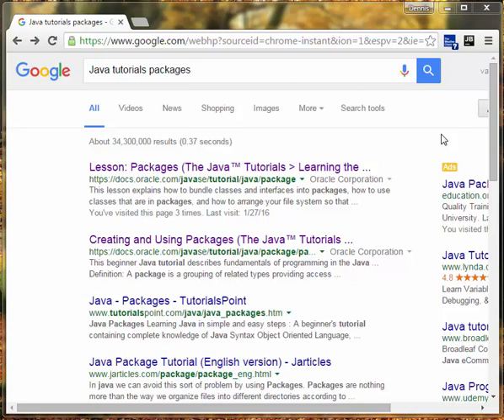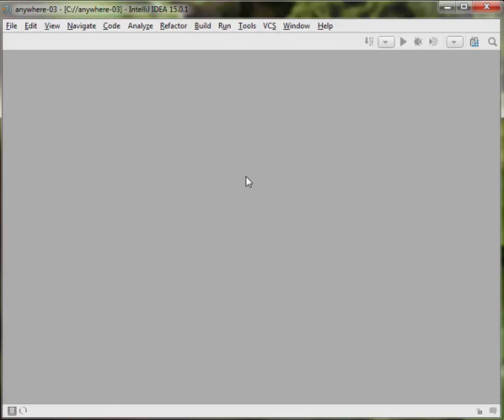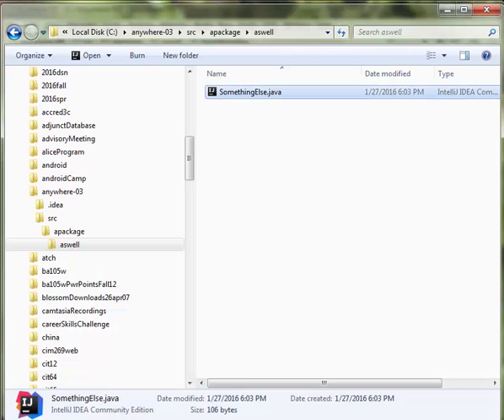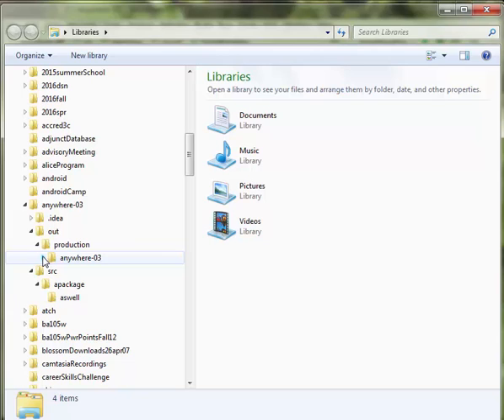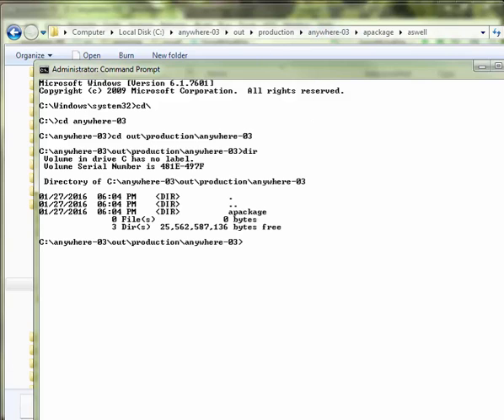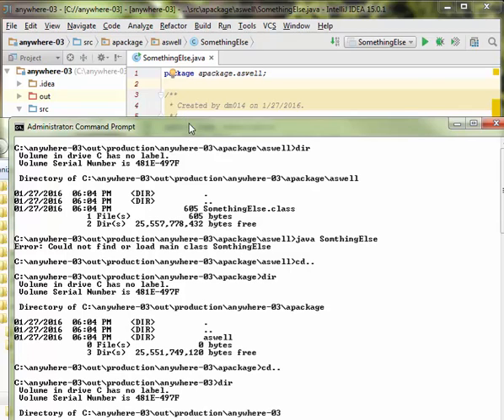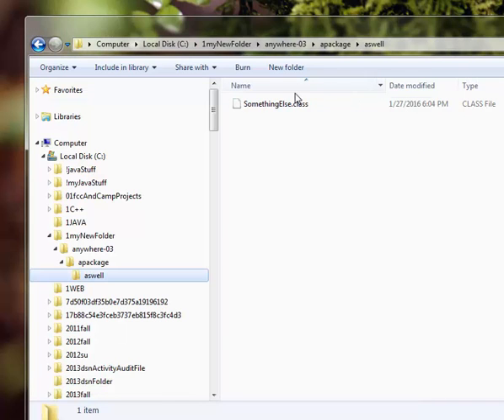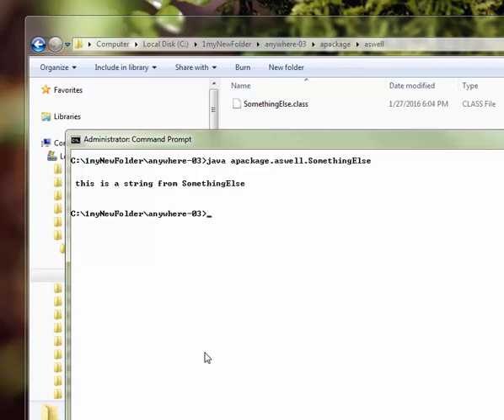javaPackagesExplained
Java Packages Explained